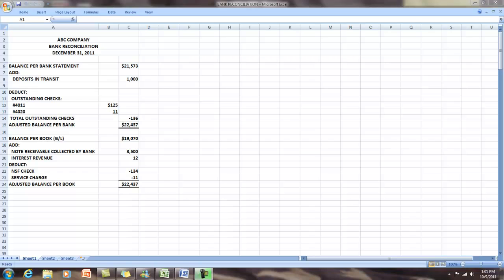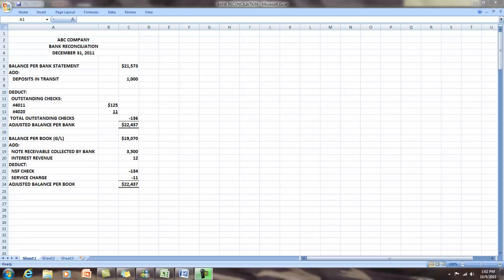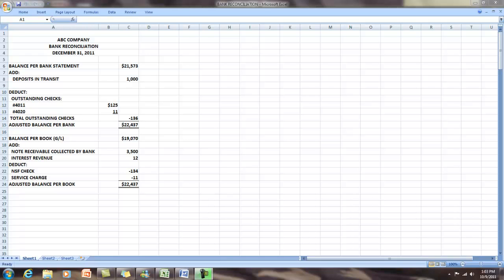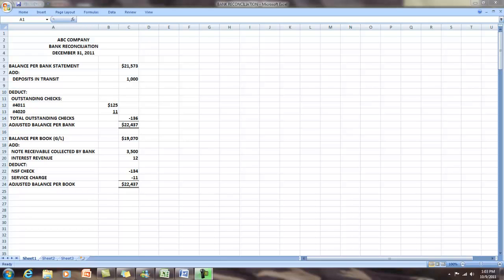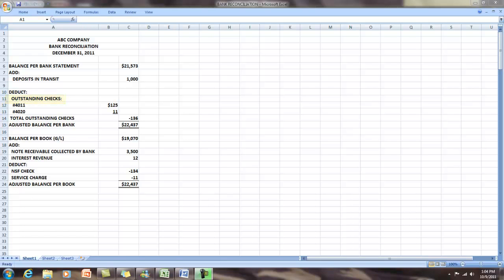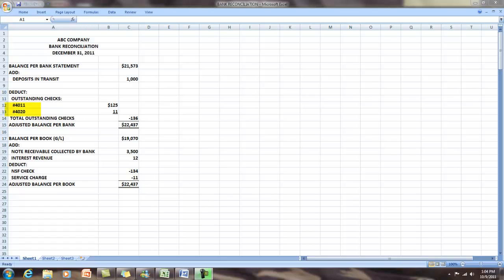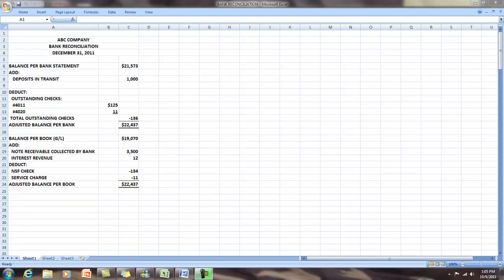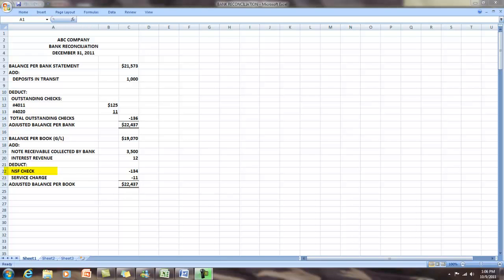BANK RECONCILIATION OCTOBER 22